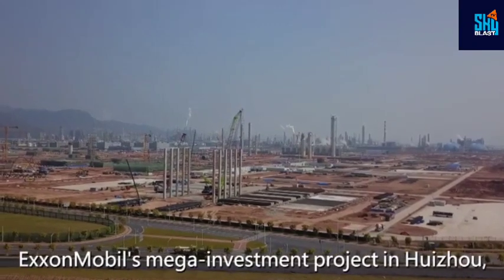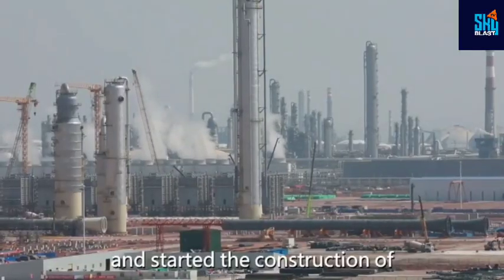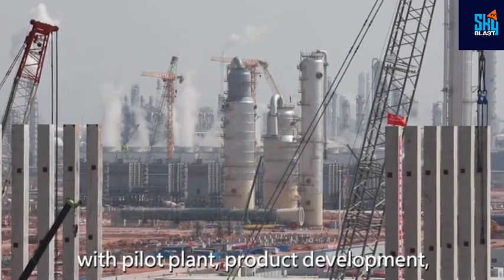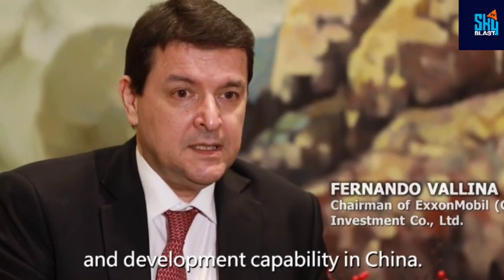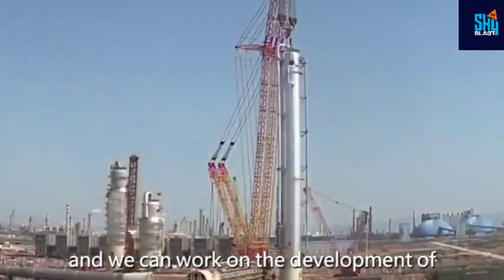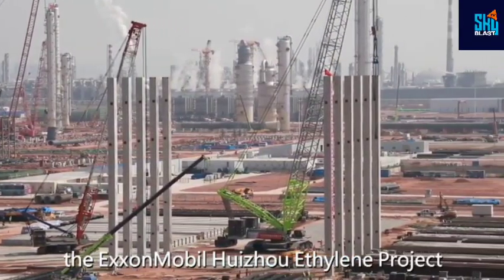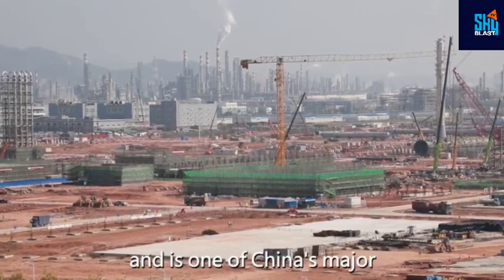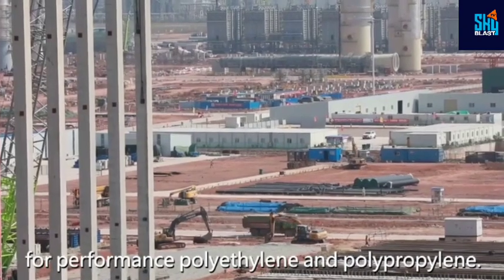ExxonMobil's mega-investment project in Huizhou, finished it construction of a technology center.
ExxonMobil's mega-investment project in Huizhou, south China's Guangdong Province, made new progress as it completed the hoisting of heavy equipment and started the construction of a technology center on Wednesday.